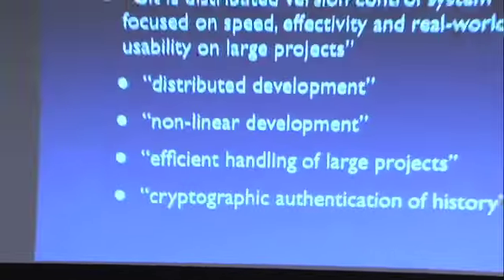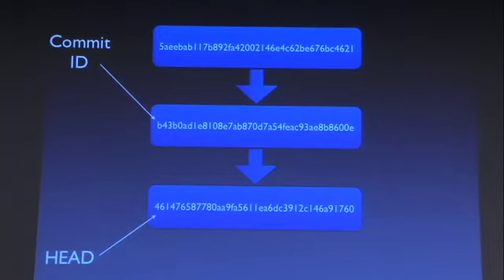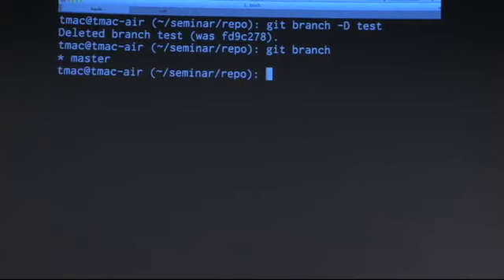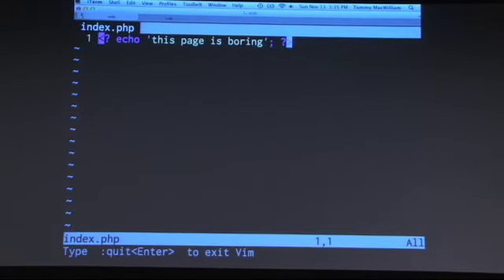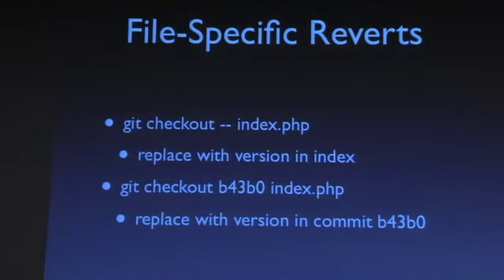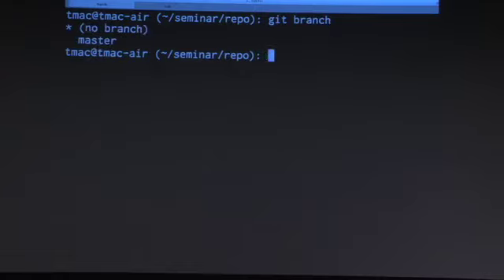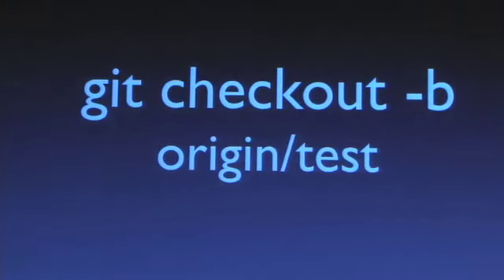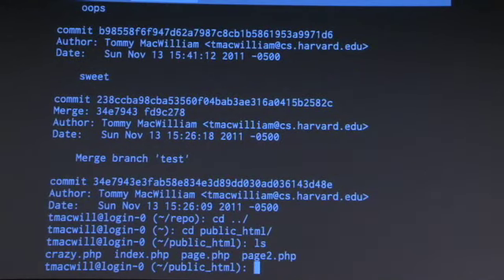13 December 2023(1)